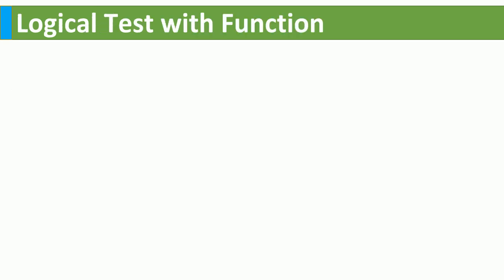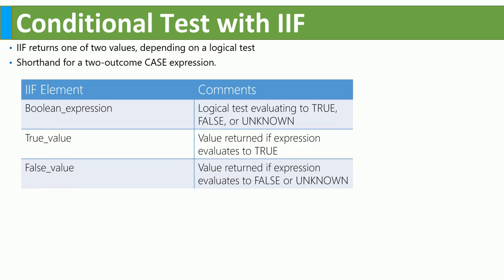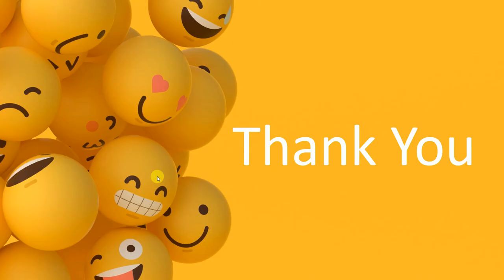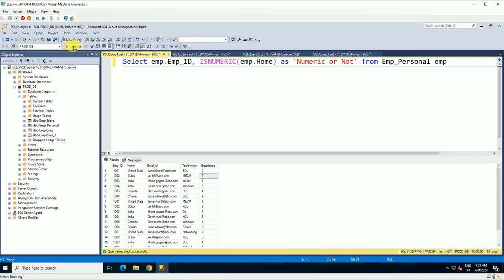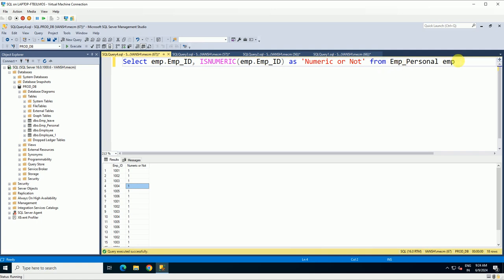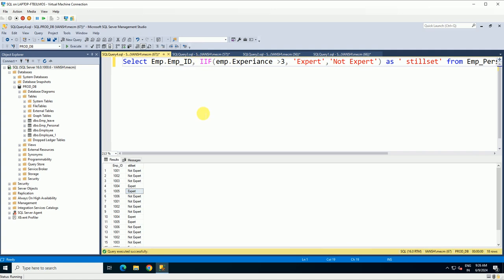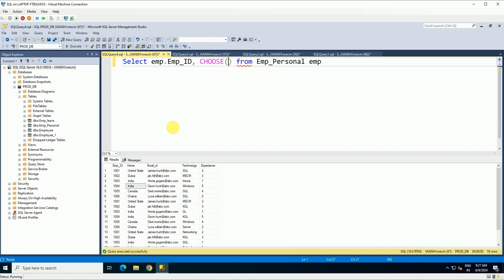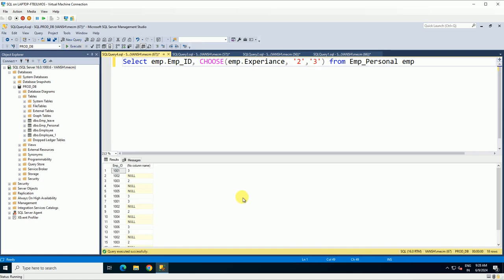Logical Function IIF and Choose Command in SQL Server 2022 | SQL Module 23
Logical Function IIF and Choose Command in SQL Server 2022